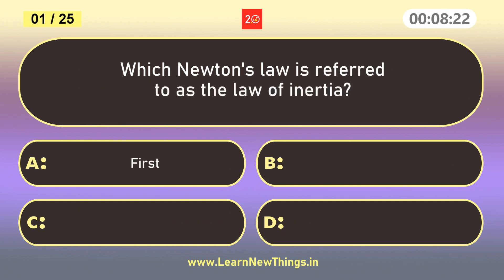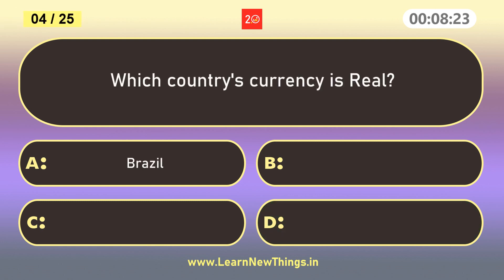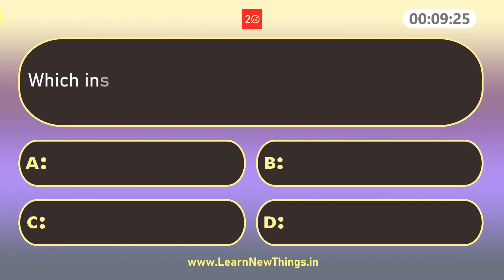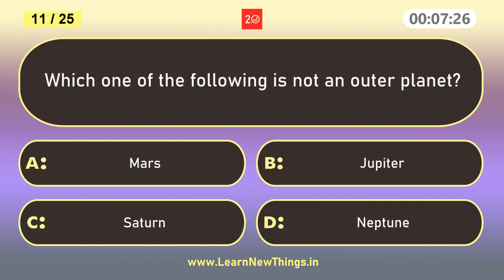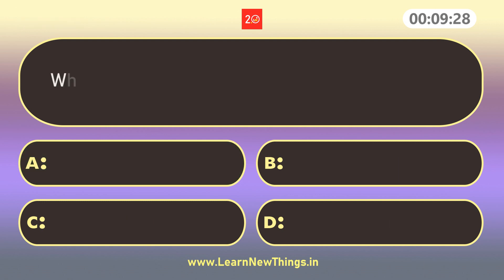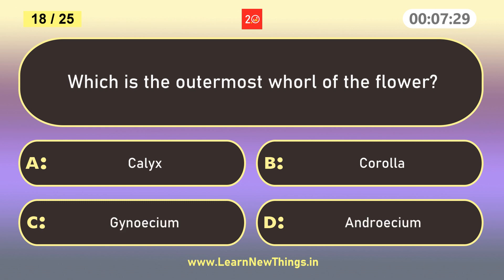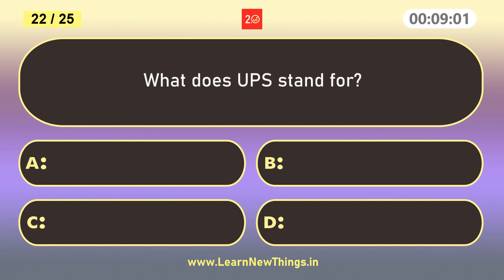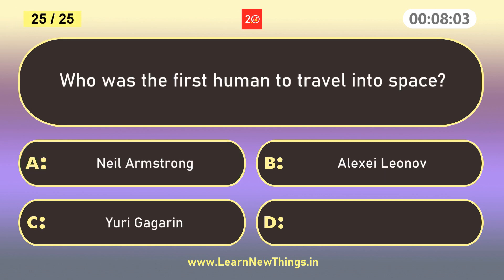Class 7 - General Knowledge Quiz | 25 Multiple Choice Questions | GK Quiz for Kids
In this video, 25 important general knowledge questions for Class 7 are asked. Below are some of the questions in the video:
Which is the outermost whorl of the flower?
When did the Second World War end?
Hair and nails are made up of which one of the following proteins?
Which is the largest part of the human brain?
What does UPS stand for?